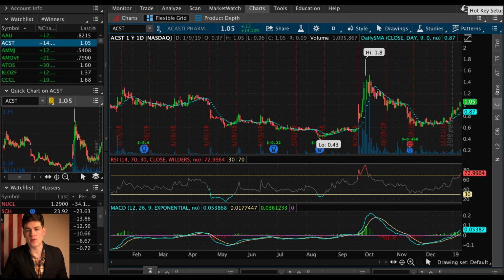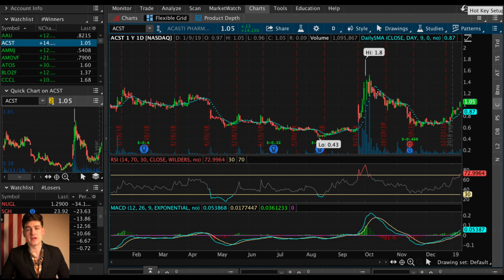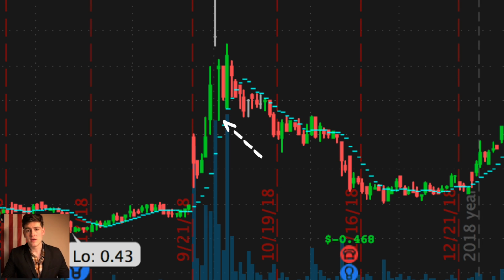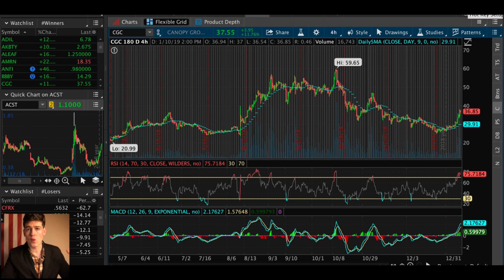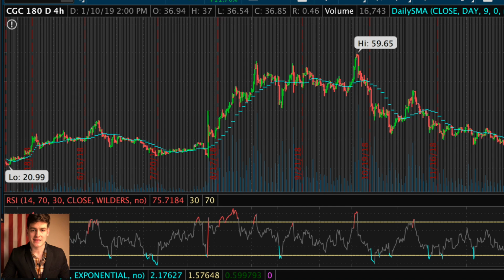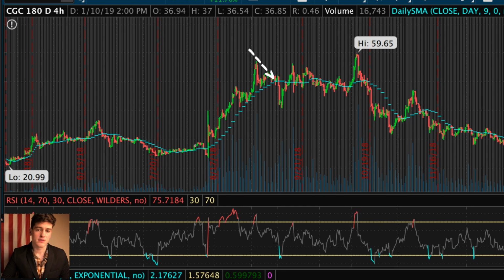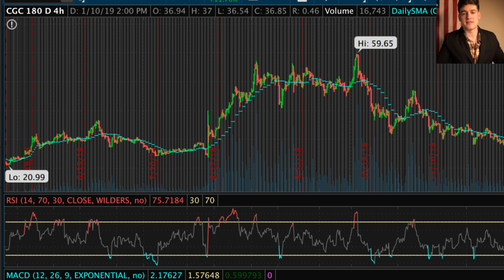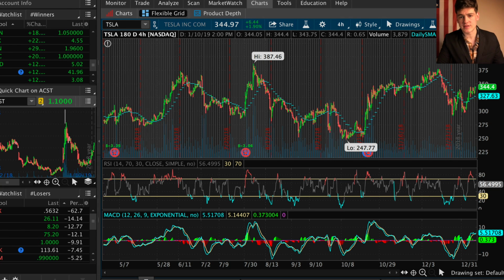🕵🏻2 Steps Of A Stock Reversal | Technical Analysis 101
Charlie talks about two signs/steps to predict a stock reversal in 2019. This is key for those who are new to trading and want to learn basic Technical Analysis through tutorials. This is also perfect for those of you who are beginners and are looking to start day trading or swing trading in 2019.

Extended Keywords: "ZipTrader" "Zip Trader" "Zip Trade"